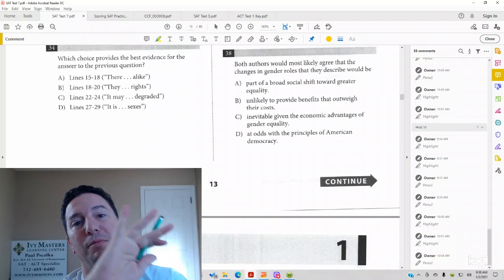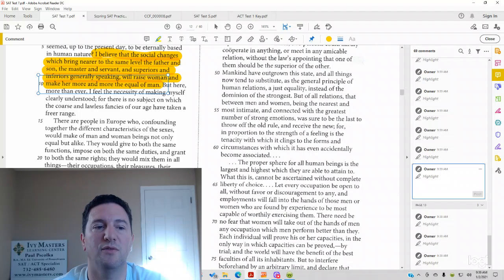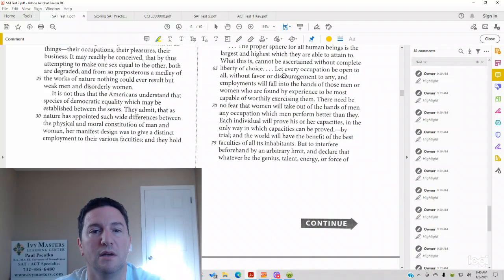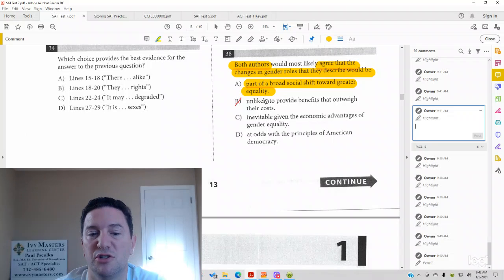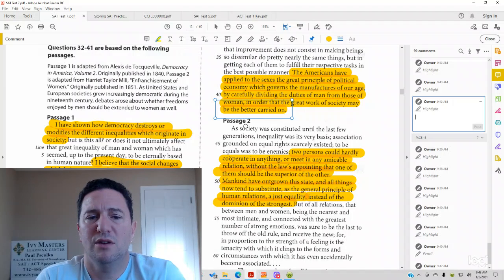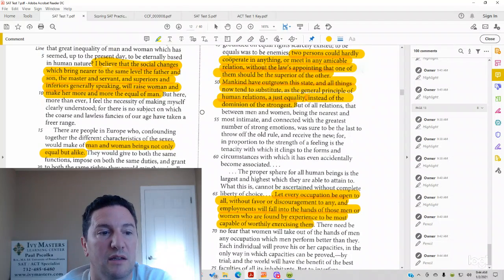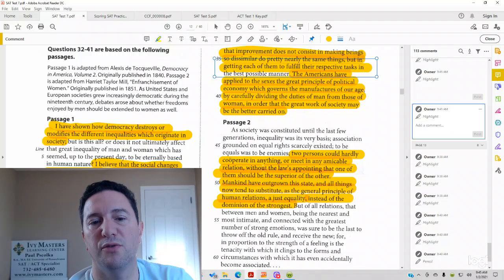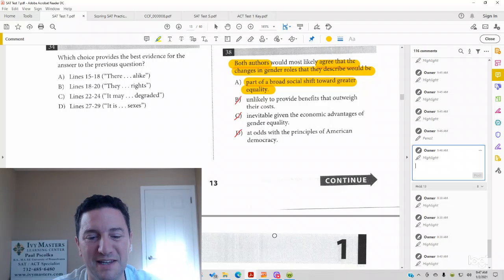SAT Reading, Test 7 Section 1, number 38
paired passage question